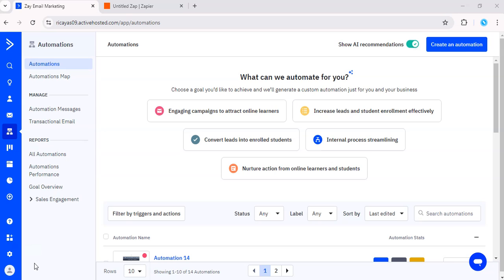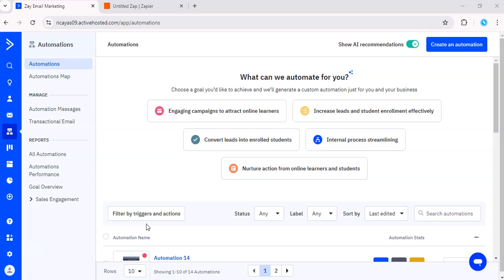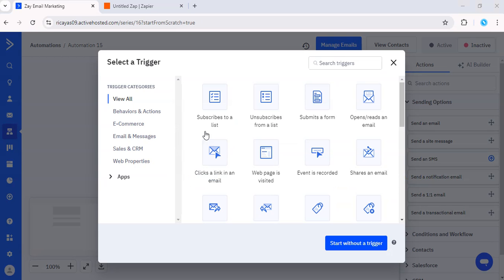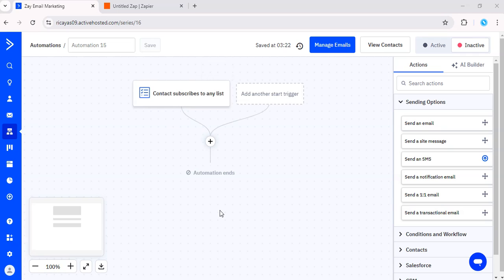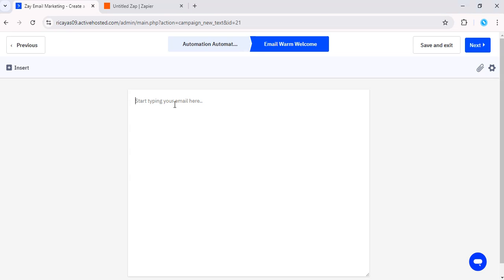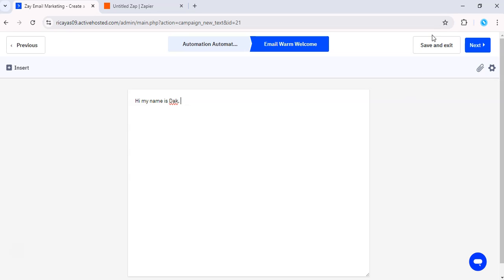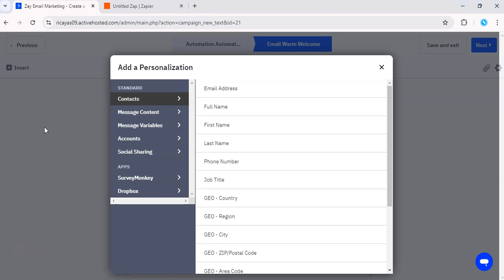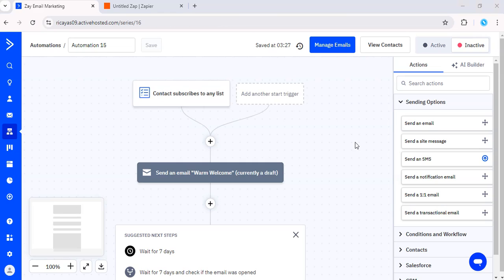How to Create an Email Welcome Automation in ActiveCampaign (Step By Step)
How to Create an Email Welcome Automation in ActiveCampaign

In this video, learn how to create a warm welcome for your new subscribers with an automated welcome email in ActiveCampaign. We’ll walk you through setting up an automation from scratch, including crafting your welcome email and adding follow-up messages to keep your subscribers engaged. Enhance your email marketing strategy and make a great first impression with this easy-to-follow tutorial!

Set up welcome email automation in ActiveCampaign